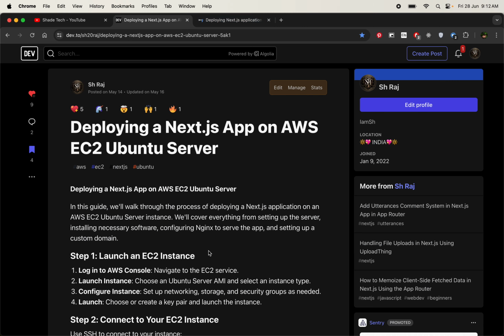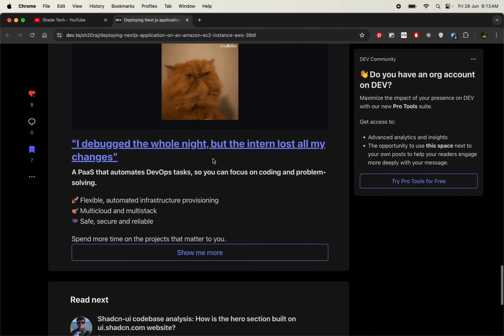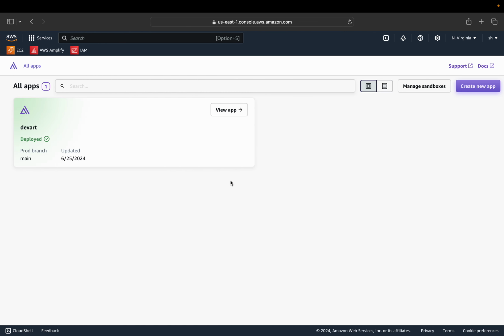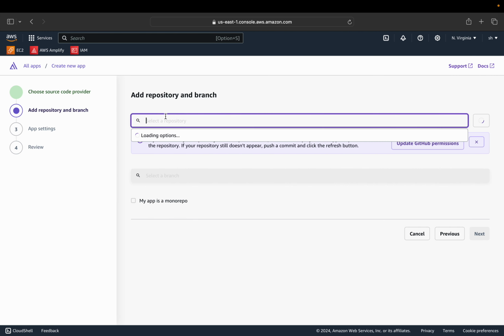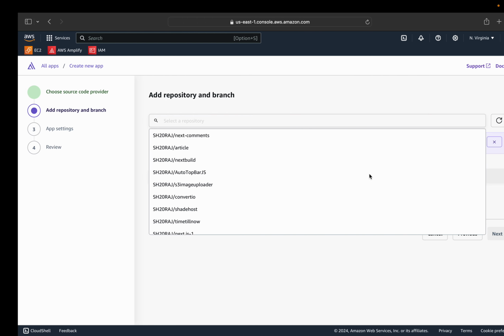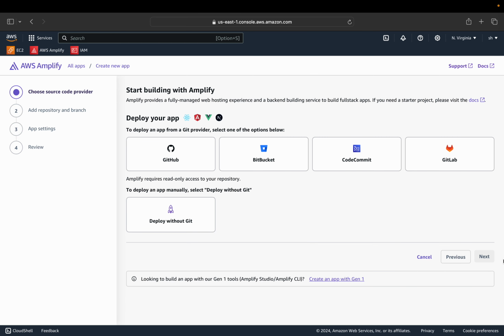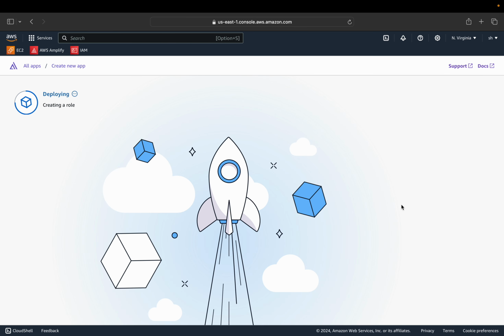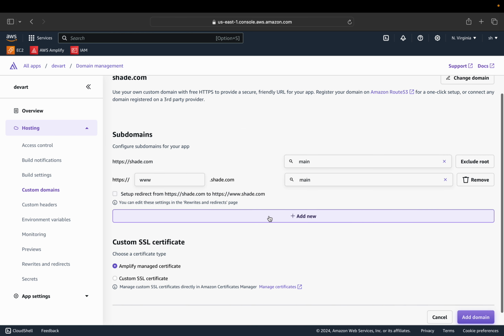Deploy Next JS on AWS Amplify for Free